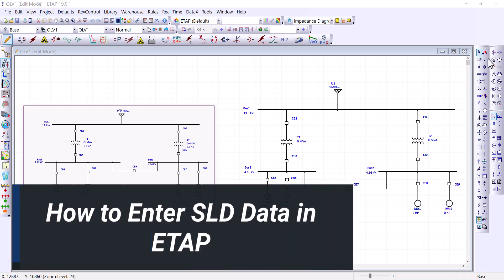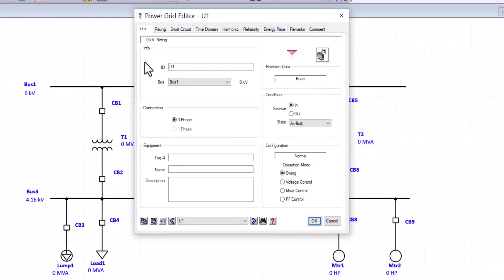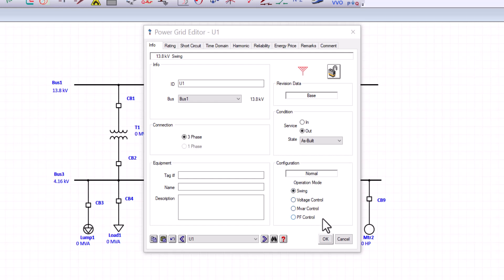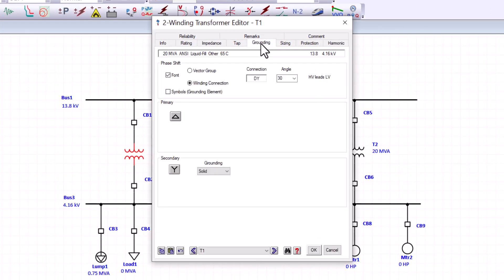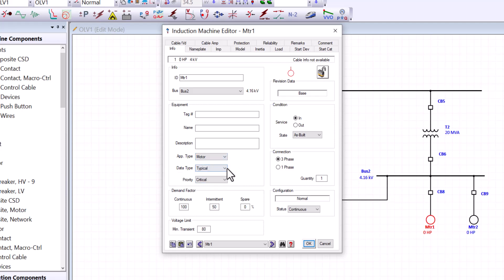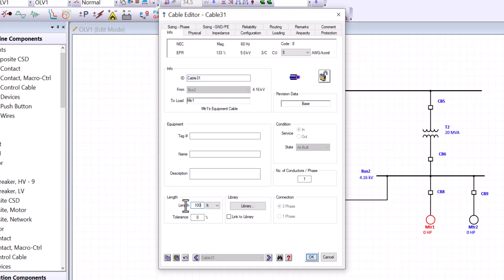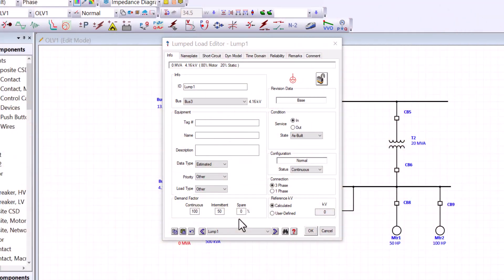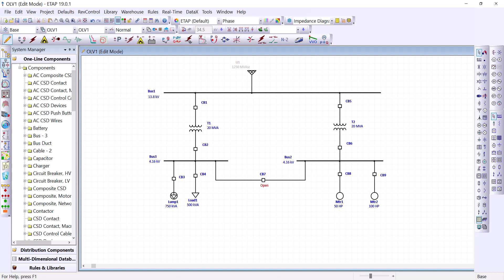How to Enter One-line Diagram Data in ETAP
Learn how to enter data in ETAP for different type of loads. If you follow these steps you will be able to run your first Load Flow analysis.
Chapters:
0:00 Introduction
1:00 Grid Editor
5:19 Bus Editor
5:40 Circuit Breaker
6:05 Two Winding Transformer
7:30 Type of Loads
7:50 Motor Loads
11:40 Static Loads
12:54 Lumped Loads
14:10 Closing